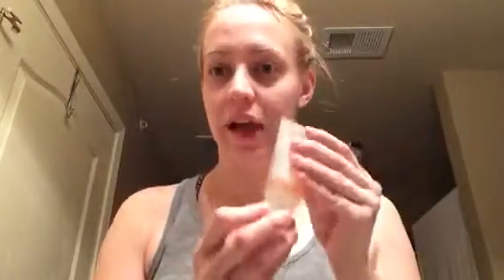My morning routine featuring murad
Sorry it cut off at the end!

XOXO
Haley